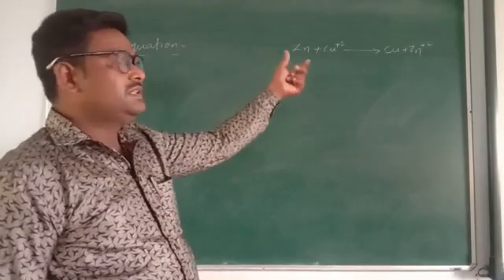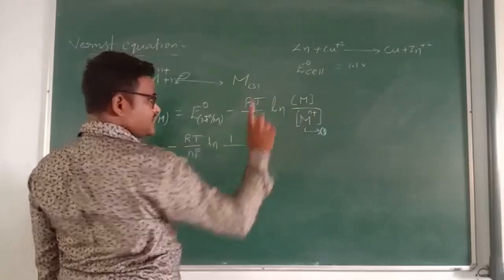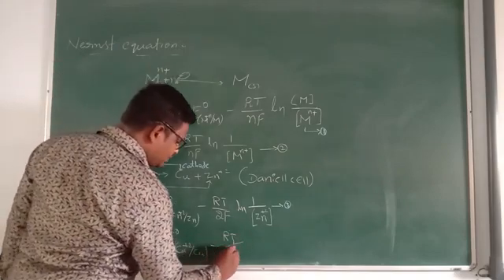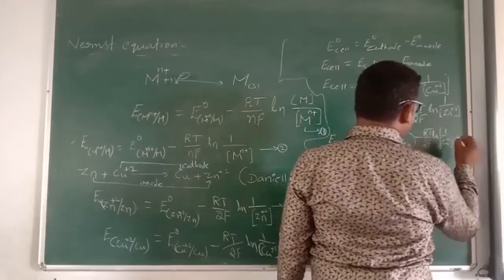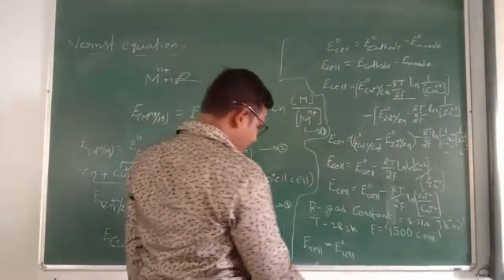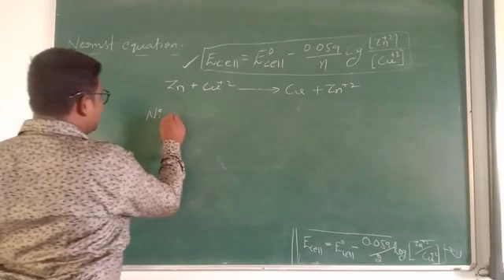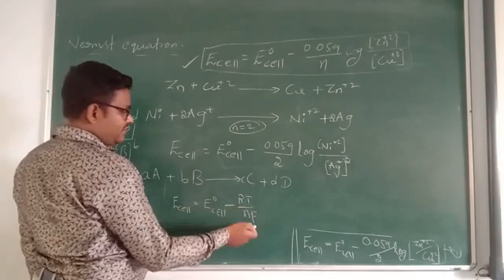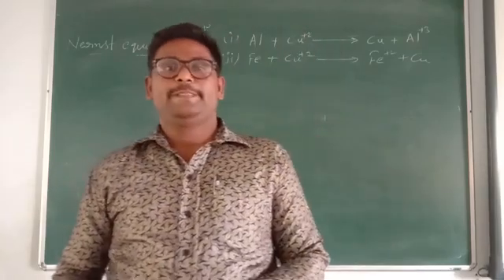Nernst equation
Xii chemistry